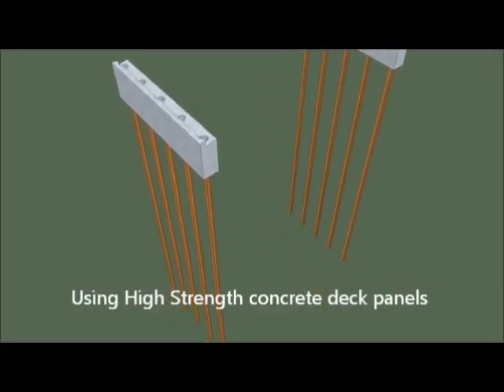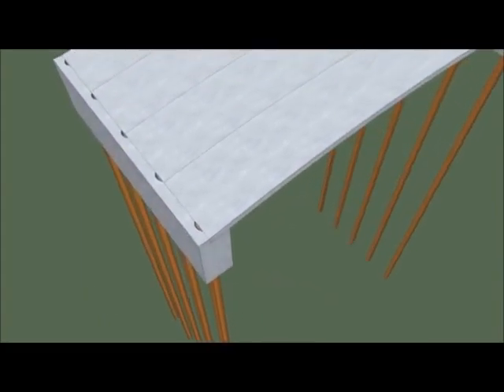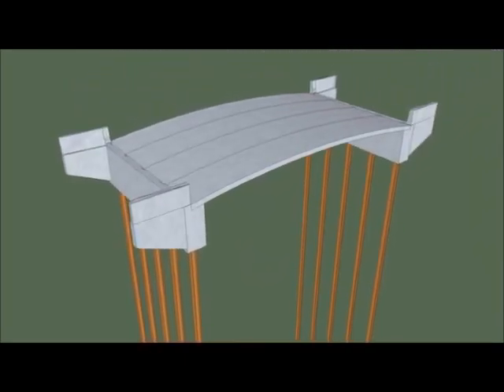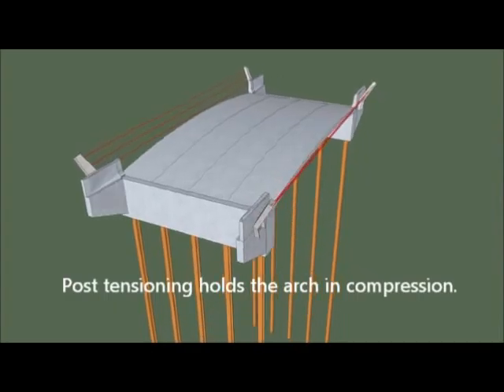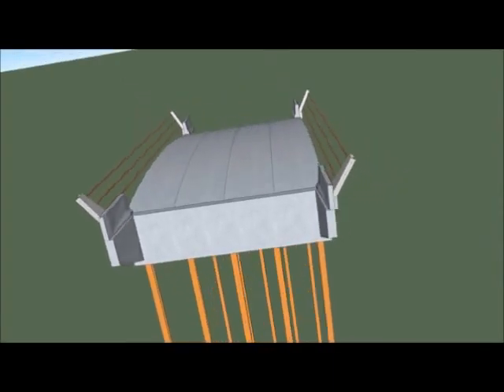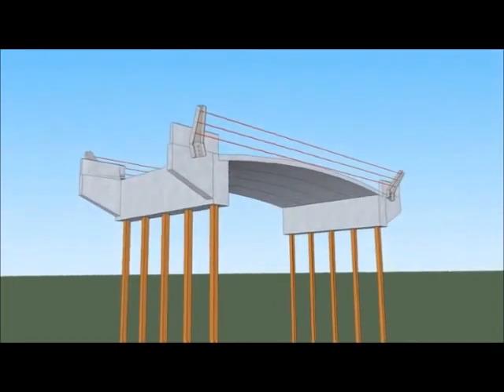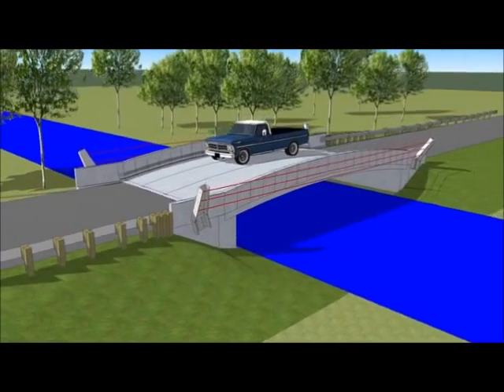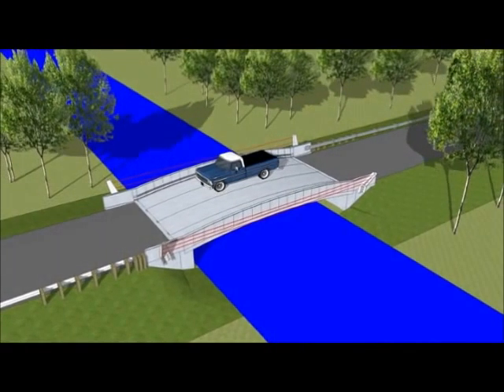County Arch Bridge Concept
County Arch Bridge Concept - using external post tensioning